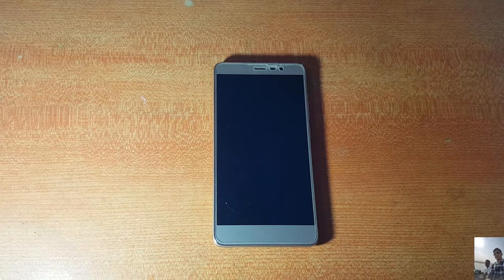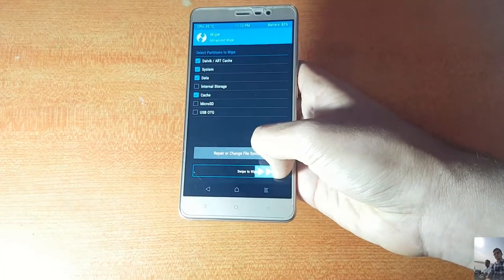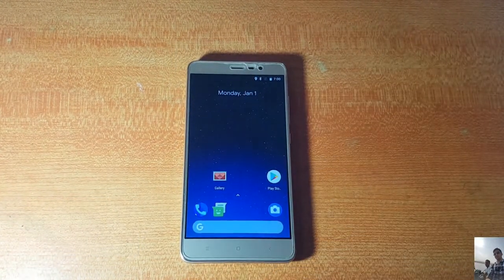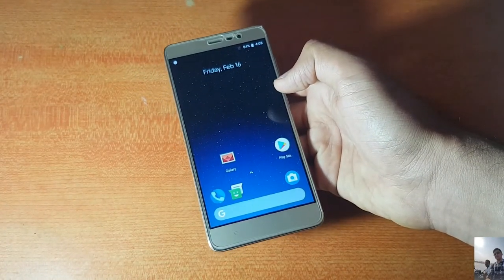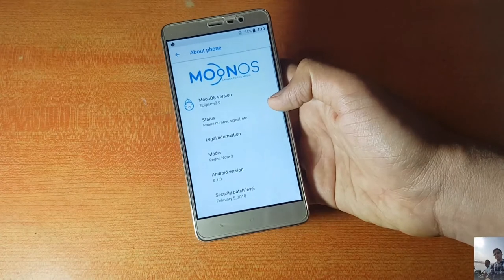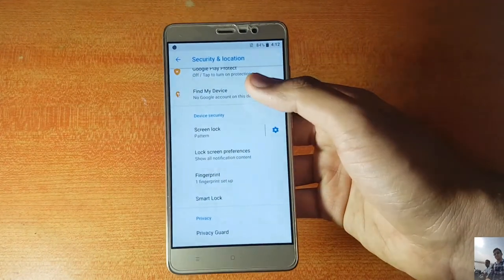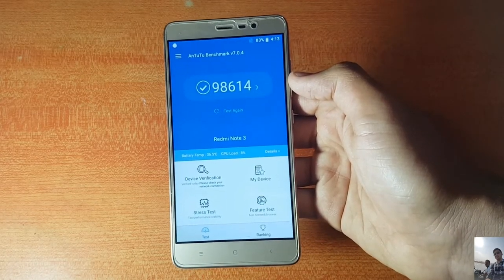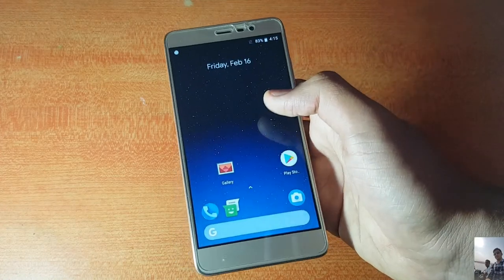Moon OS for redmi note 3|nice looks with worst battery life ? 🤔 | special announcement !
Hey guys welcome back to another video and today it is the review of the moon os rom on redmi note 3. This is the latest rom that is available for redmi note 3. For more details watch my video.

All about technology 24x7